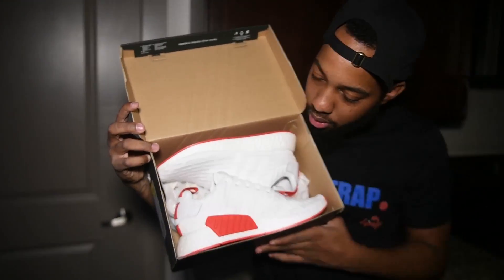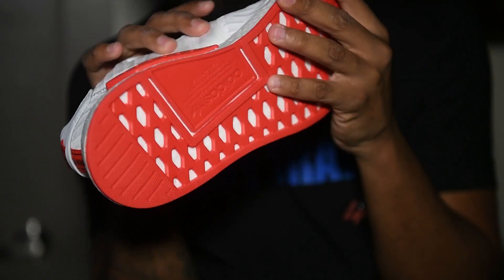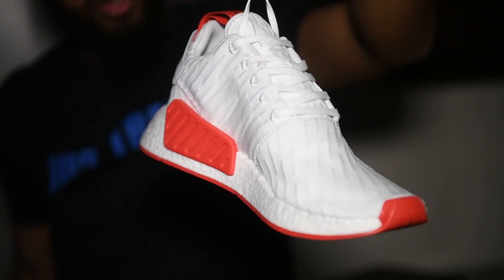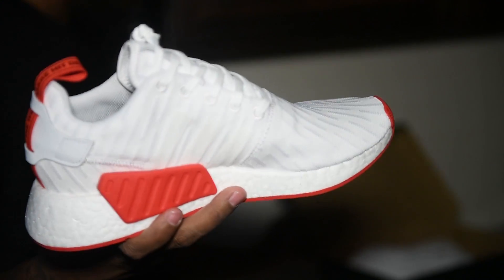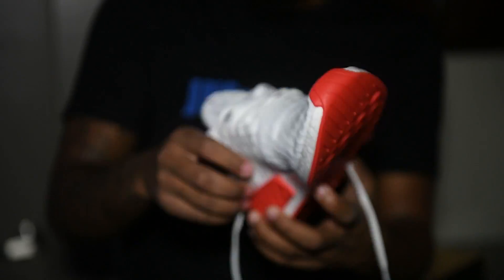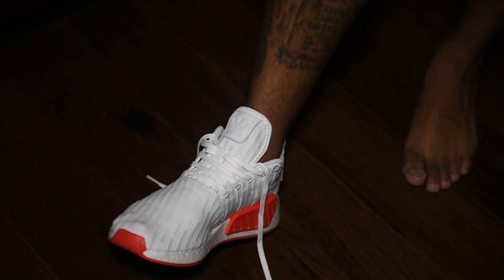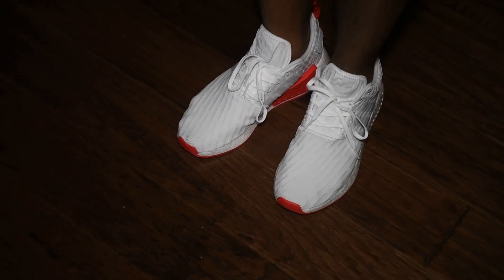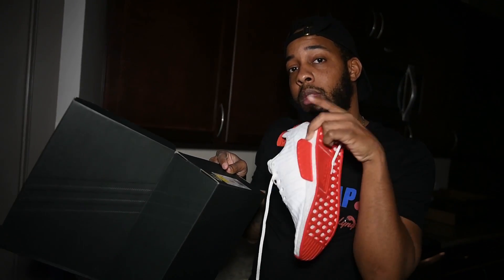Adidas NMD_R2 PK (Dope or Nope)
Snapchat realpatisdope
Shop YCMC.com